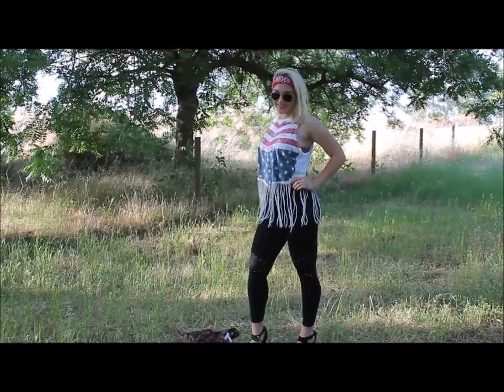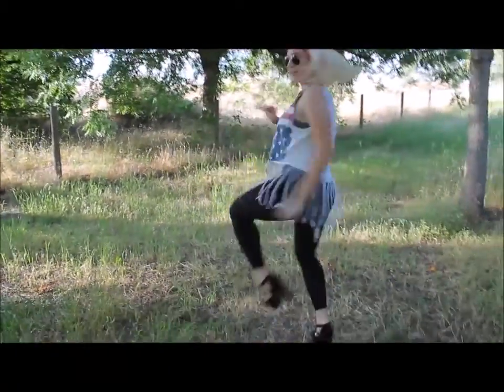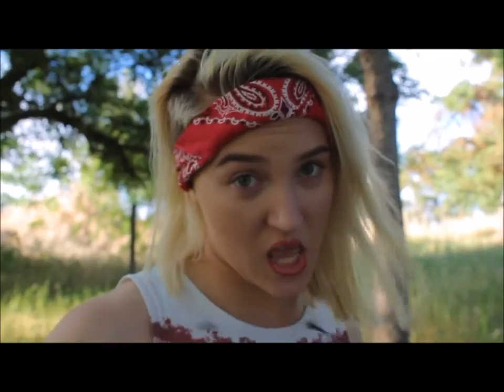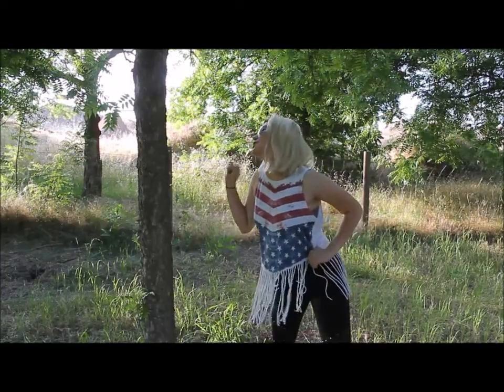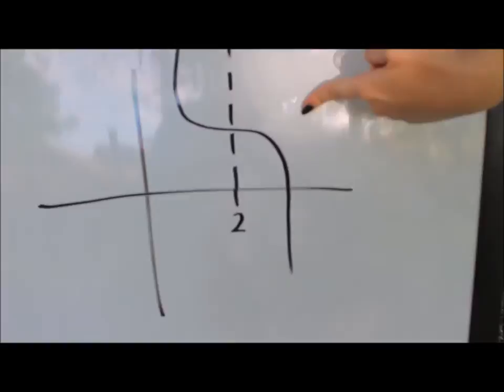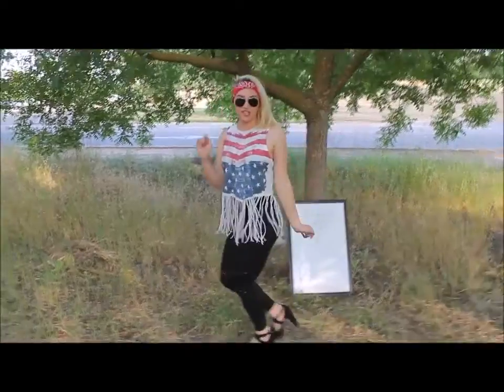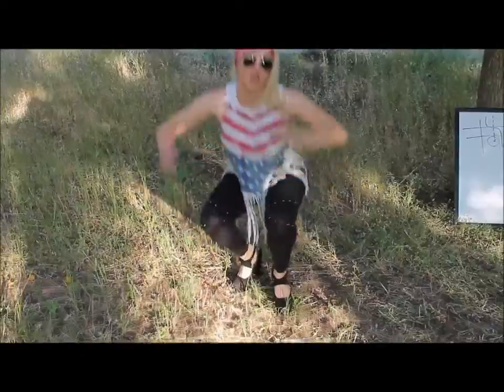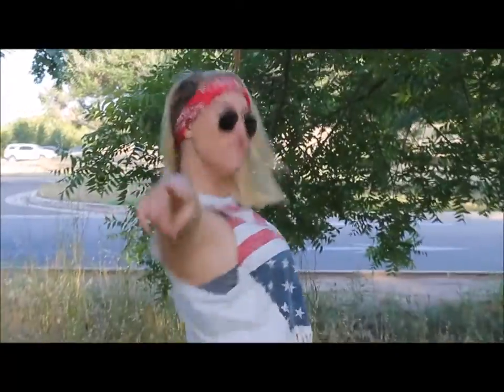AP Calculus Music Video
40 mathematical terms in 5 minutes for AP Calculus final project. Starring Abby Edwards.